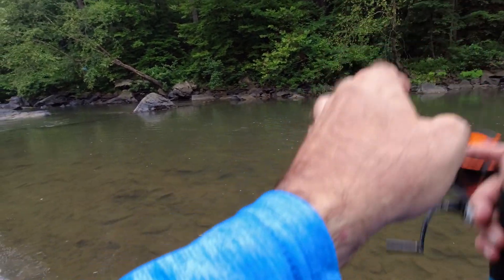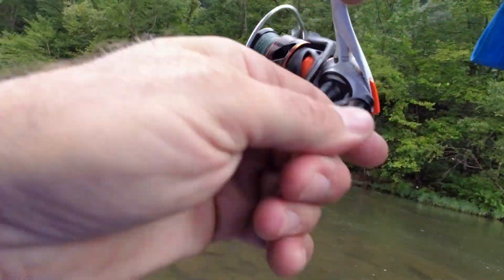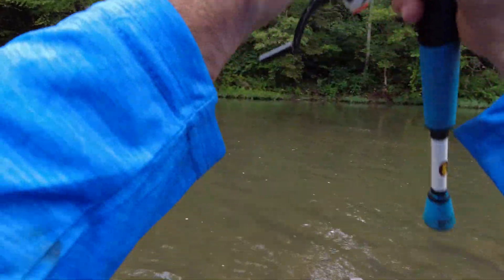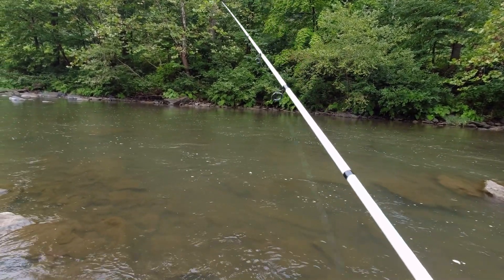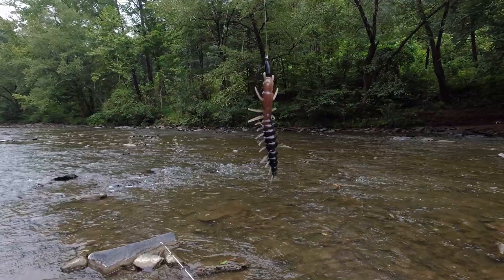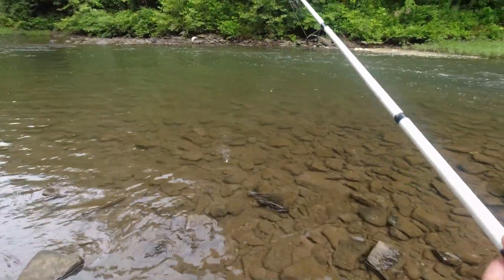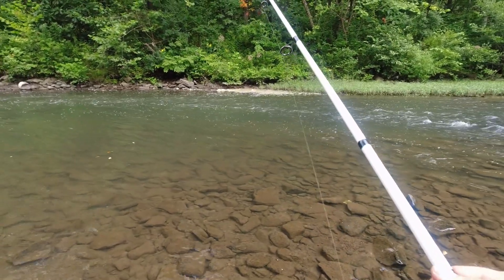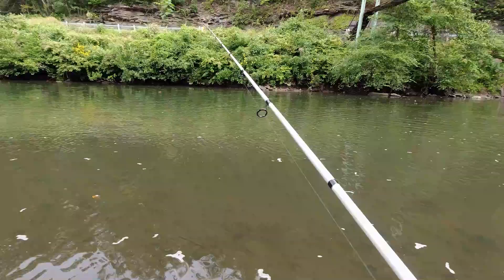What Catches MORE Fish, Hellgrammite or the Craw?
Another fun day fishing a new section of the Guyandotte River in Wyoming County, WV